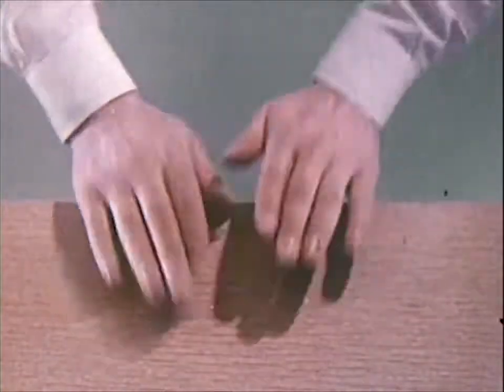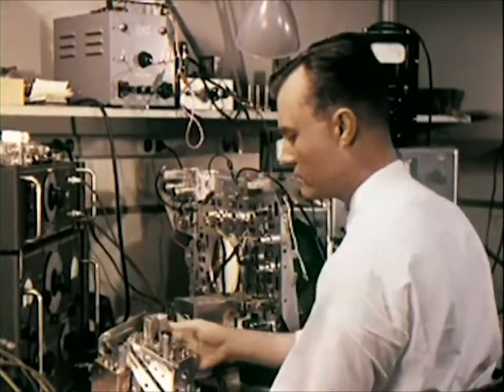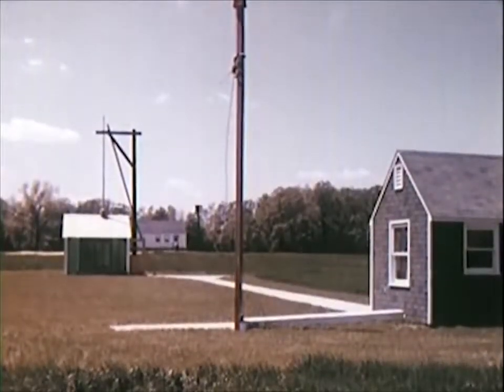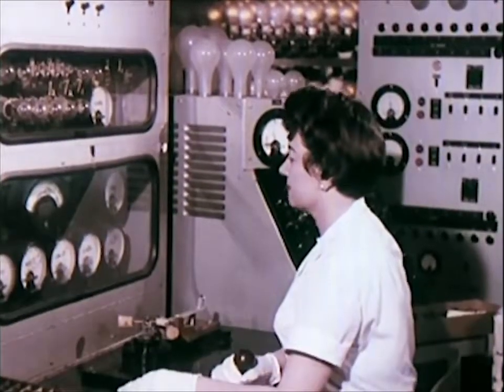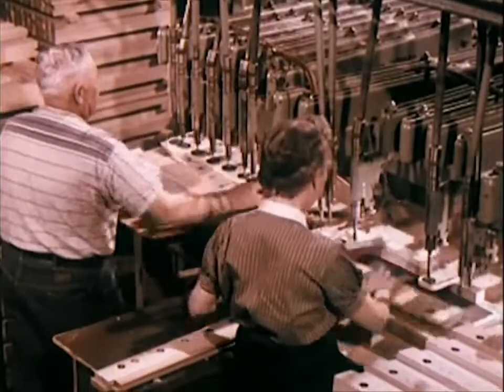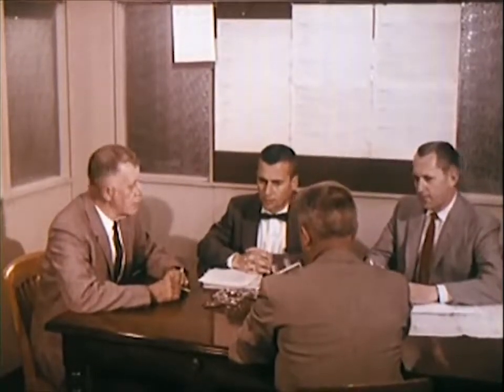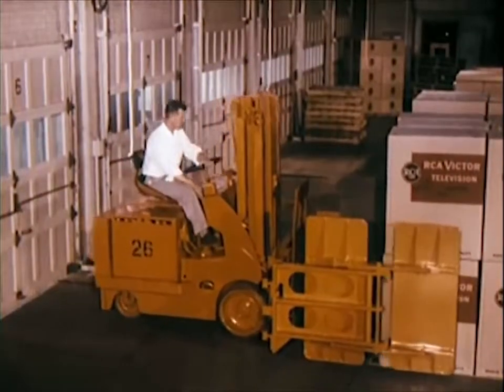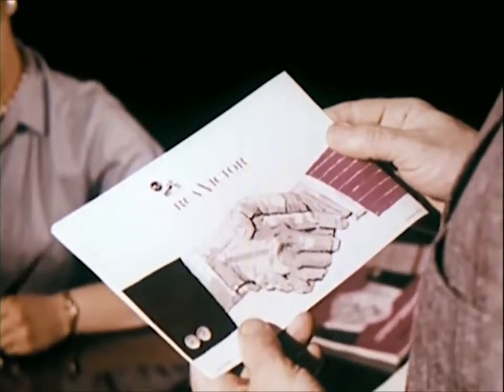Television Manufacturing Documentary From The Late 1950's ✪ Retro Documentary Films HD